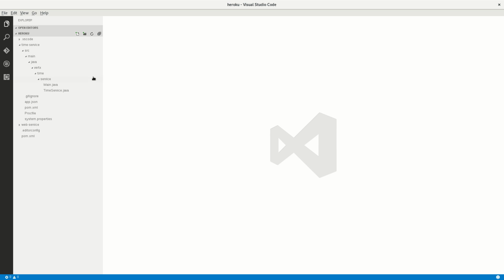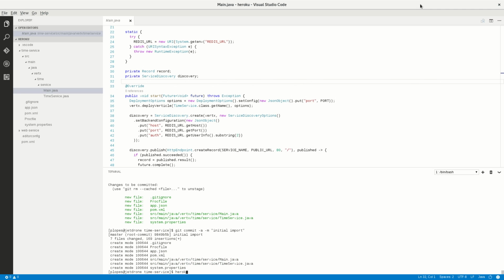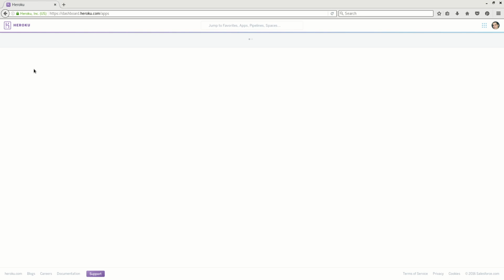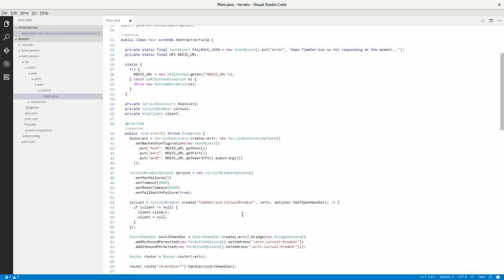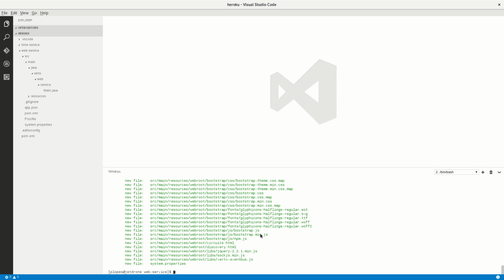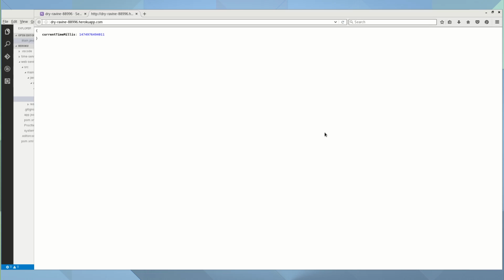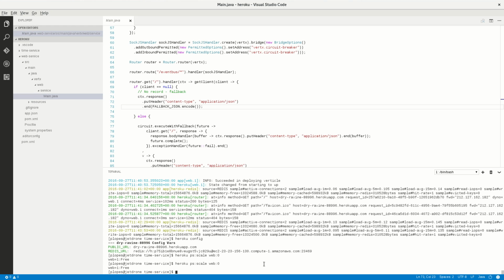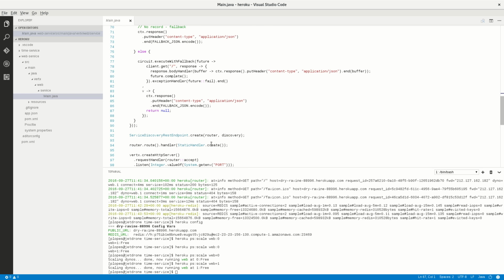Vert.x Discovery Service and Circuit Breaker Tutorial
A simple tutorial on Vert.x circuit breaker/discovery service and Heroku